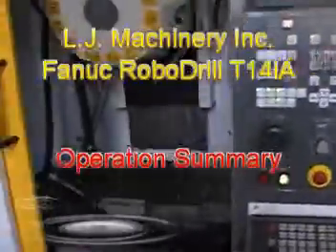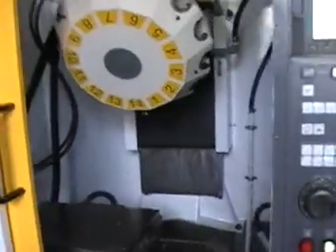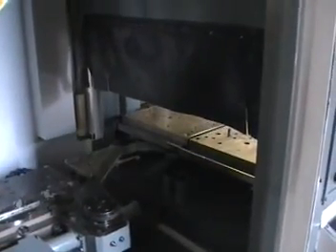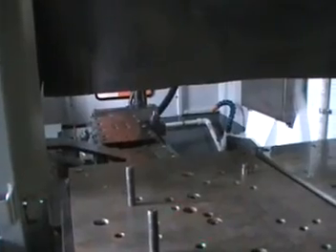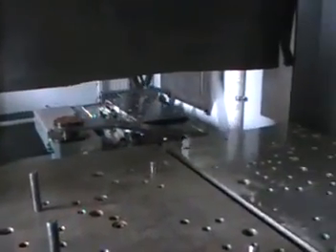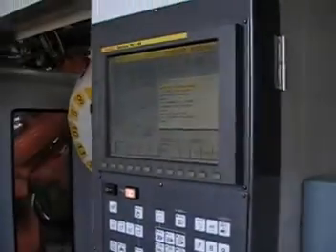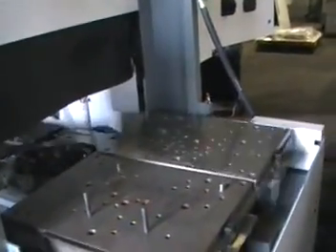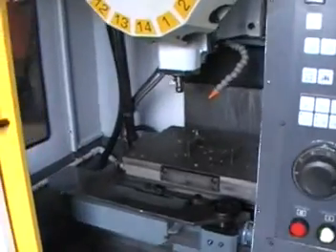Fanuc RoboDrill operation summary